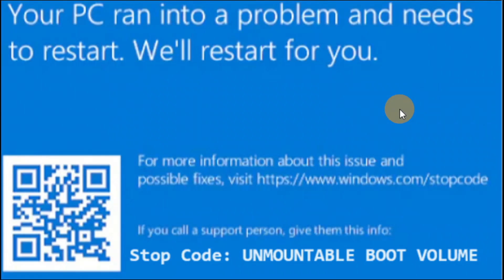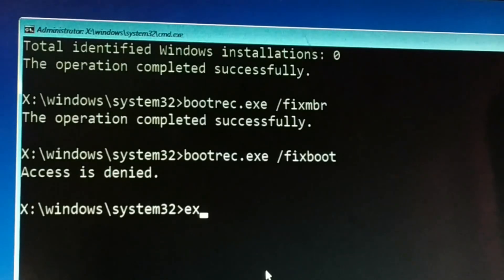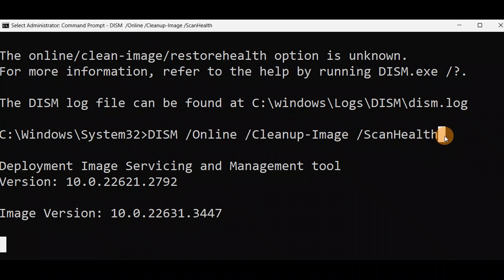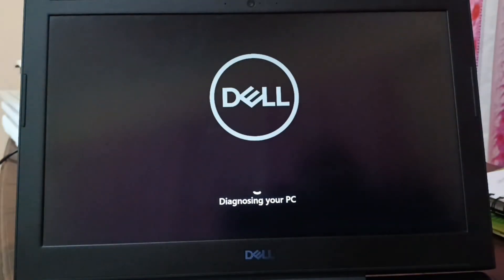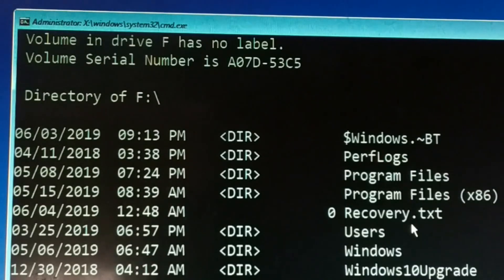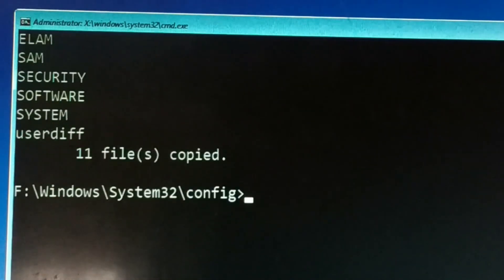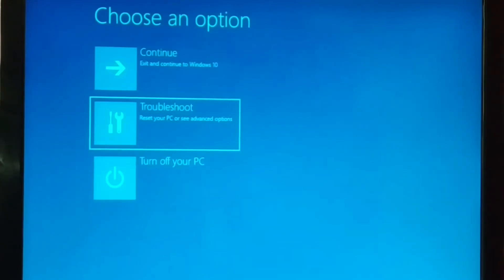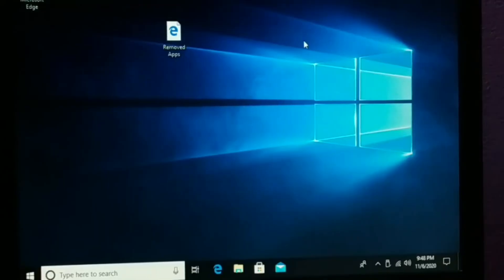Your PC ran into problem and needs to restart, UNMOUNTABLE BOOT VOLUME